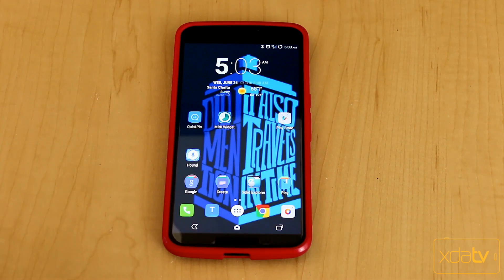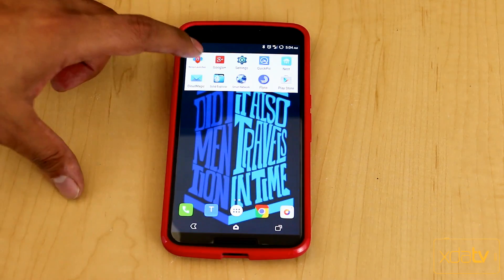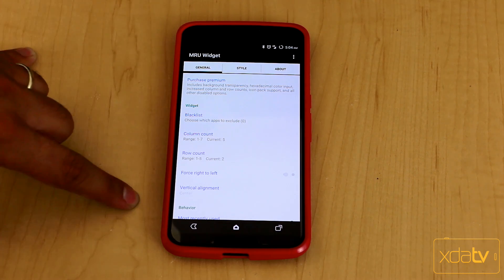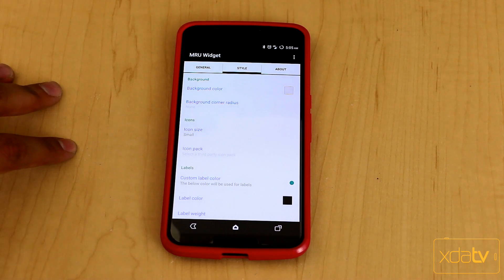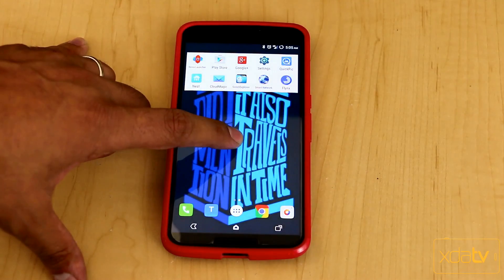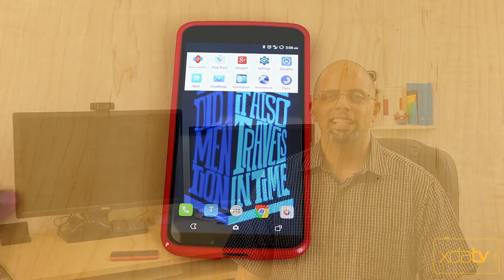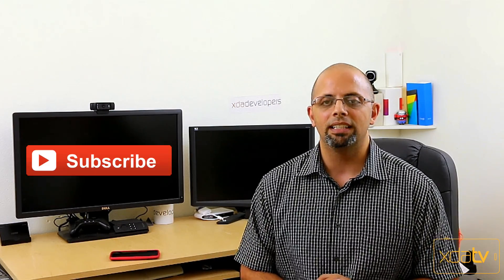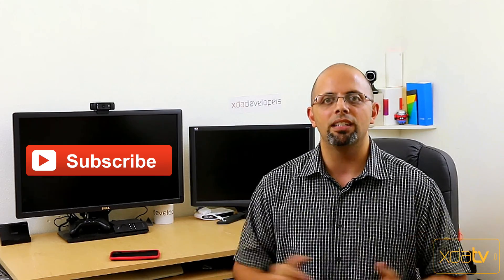Most Recently Used Apps Widget – XDA App Review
If you use your phone a lot, it’s possible that you use the same set of programs over and over. Having quick easy access to the apps that you have most recently used can be a quick way to go between apps. Android widgets can be very helpful.

XDA Forum Member registered-user offers up a neat little widget that allows you to get quick access to your most recently used apps. In this video, XDA TV Producer TK reviews MRU Widget. TK shows off the application and shares his thoughts, so check out this app review.